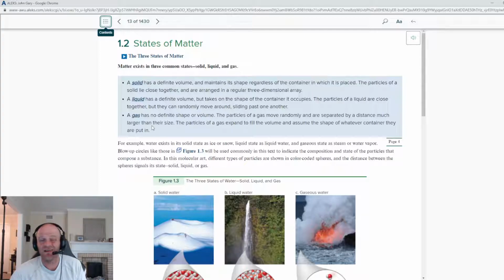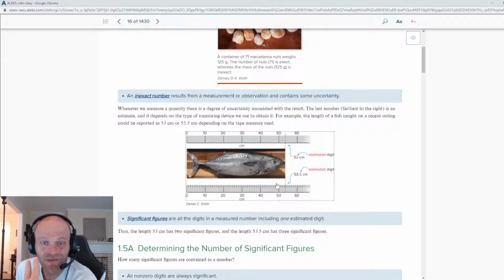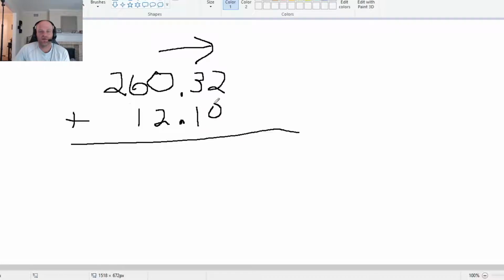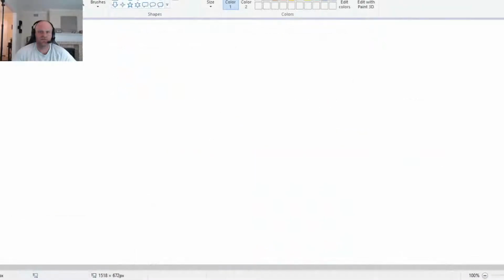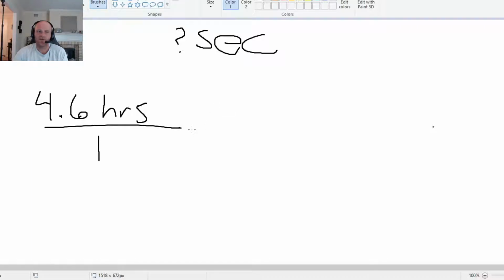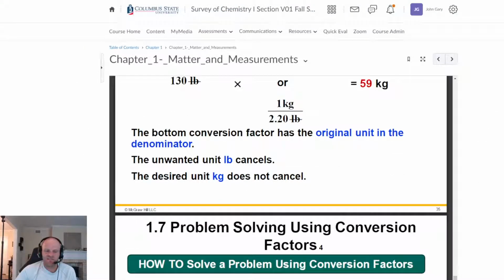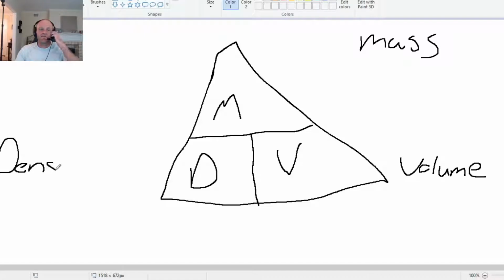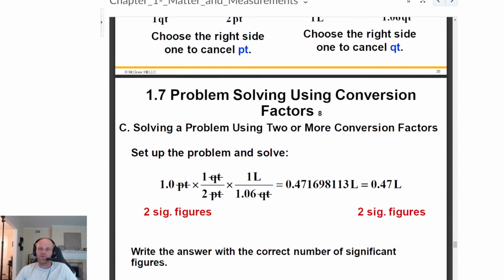Chapter 1, Part 2